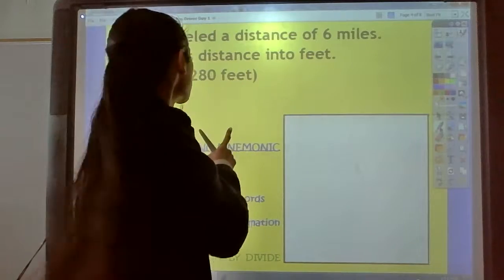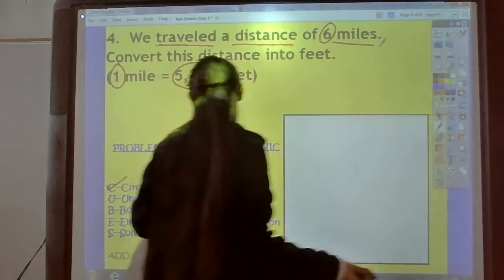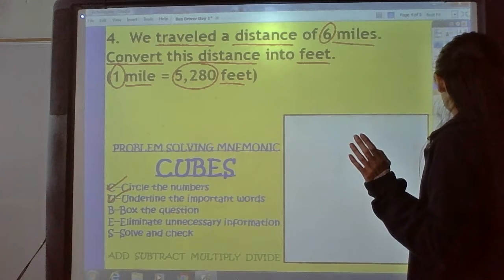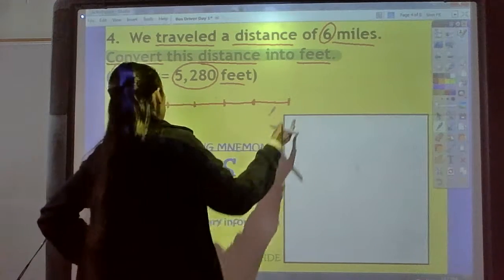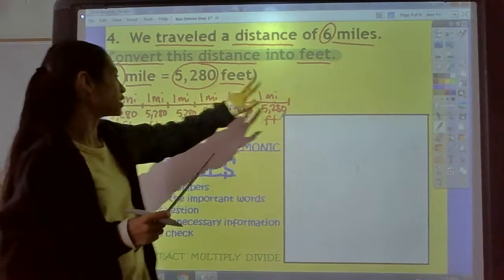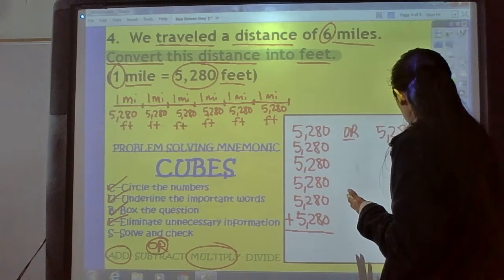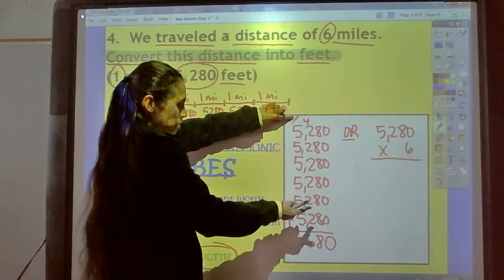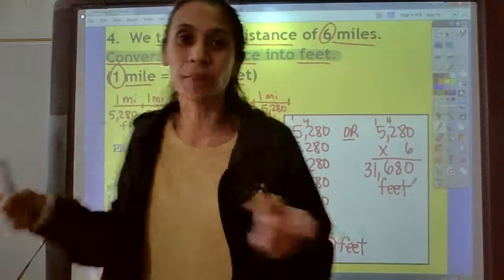Bus Driver Math (Day 1, Part 4)